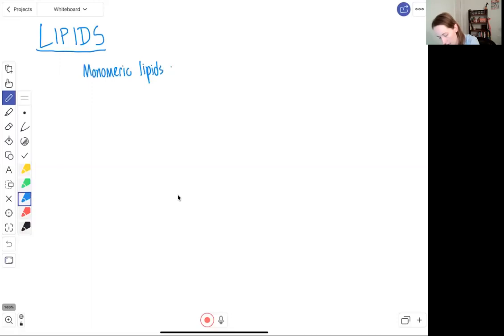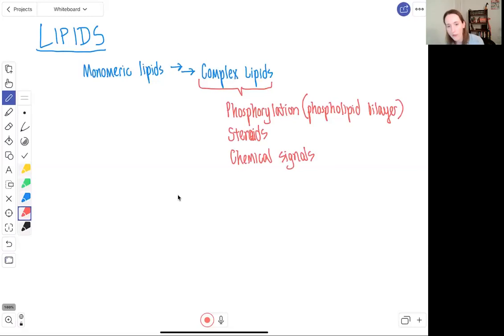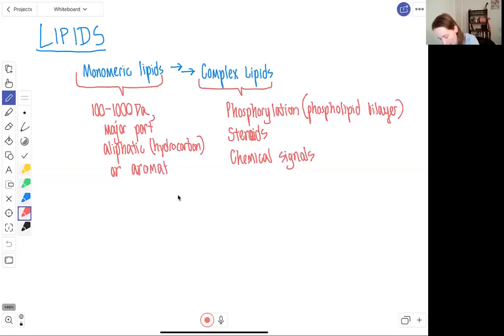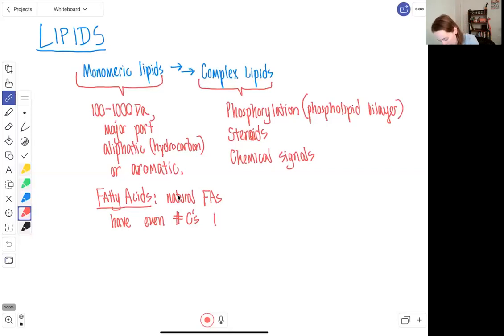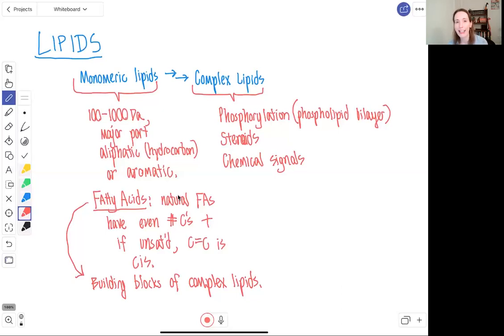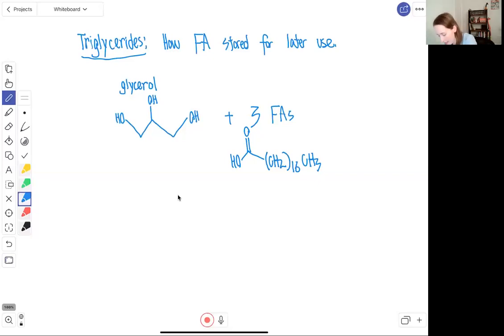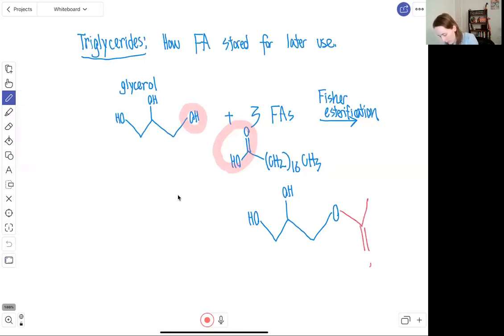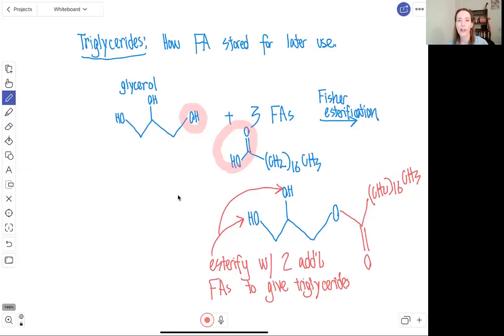CHM4930 Lipids Introduction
This video provides a brief overview of lipids, including discussion of how fatty acids are transformed into triglycerides.